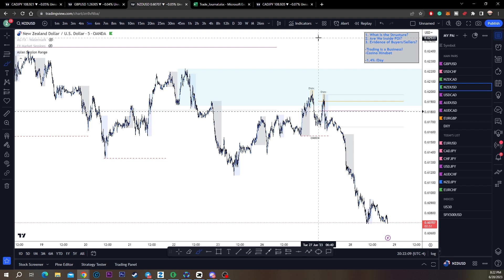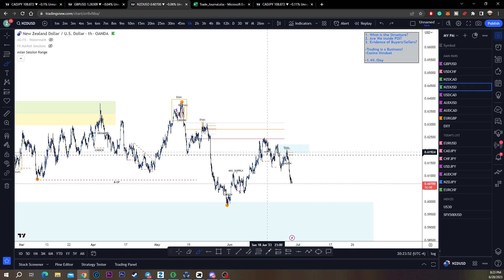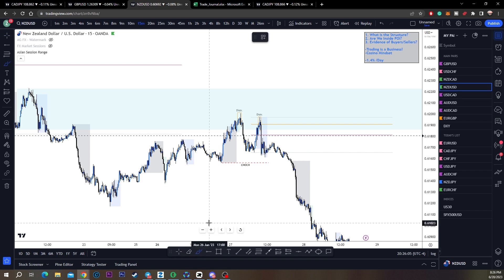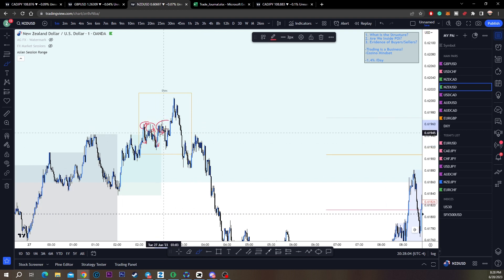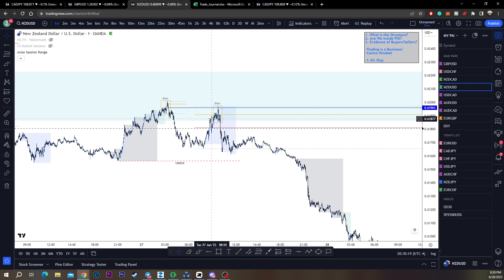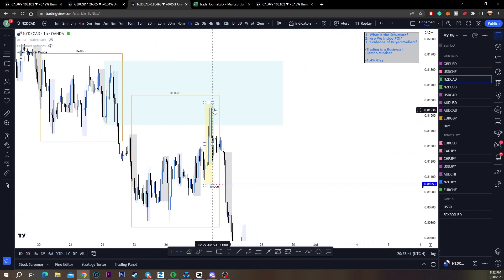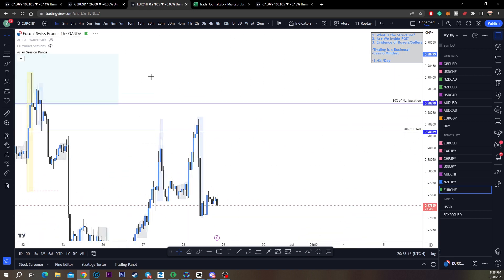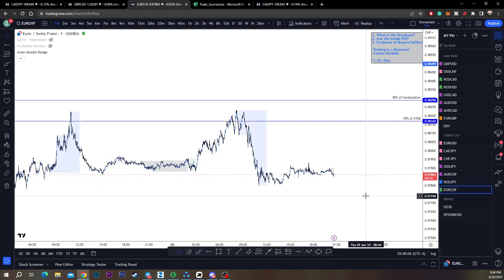Revealing "THE SAUCE" On How to Take Lower Time-Frame Entries - Smart Money Trading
Get Our Trading Plan For FREE -